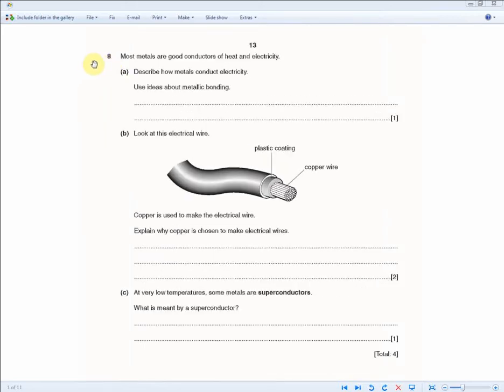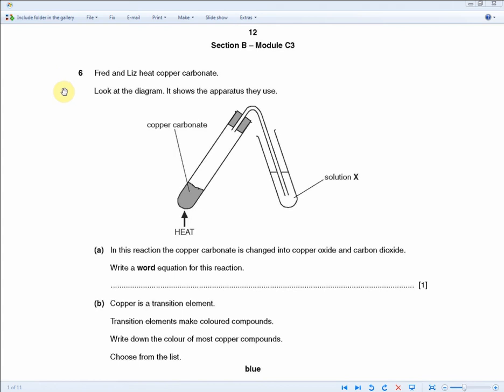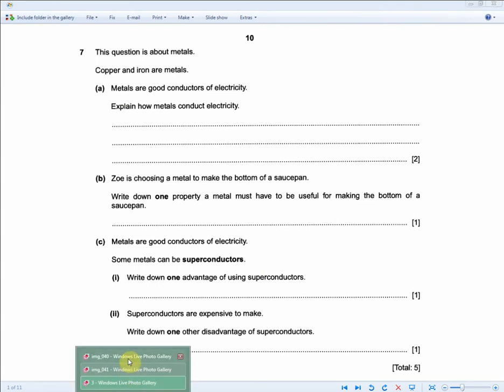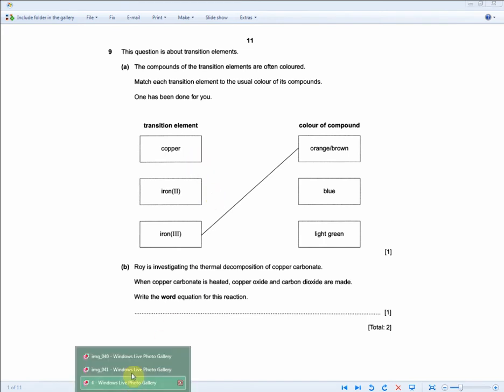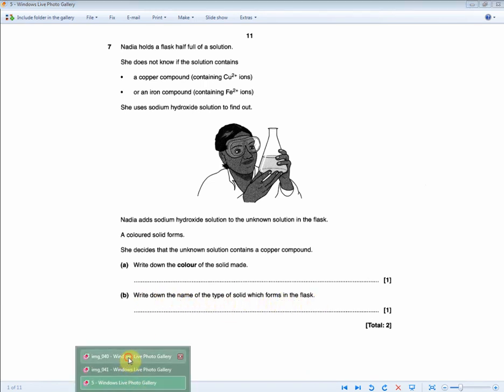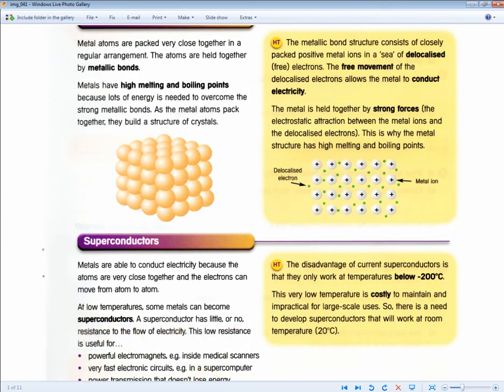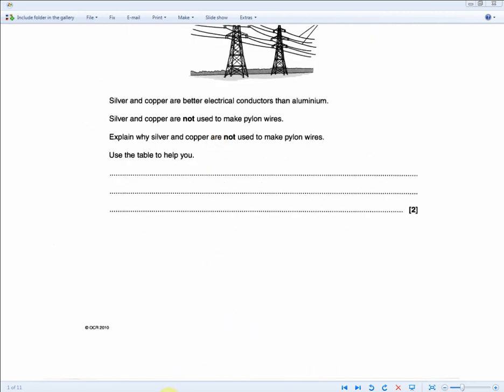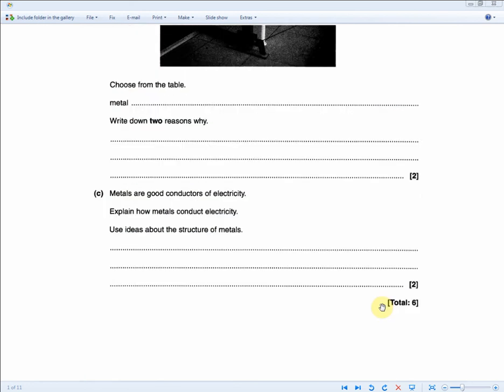GCSE Additional Science (Chemistry) Revision Part 14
There are 7 parts to the Chemistry higher tier  section of Unit 1.
There are 18 pages of the Chemistry higher tier revision guide unit 1.